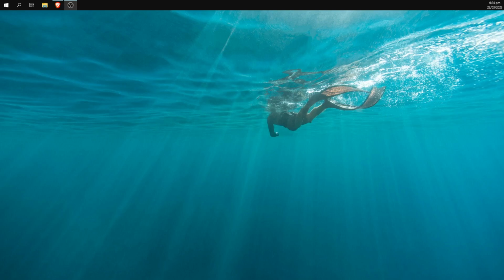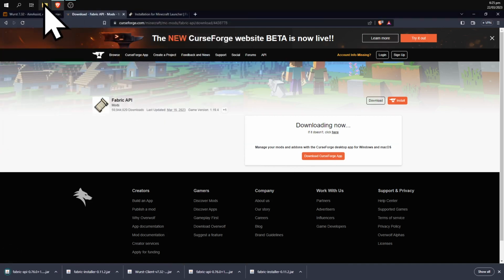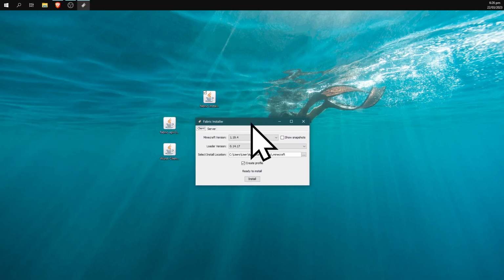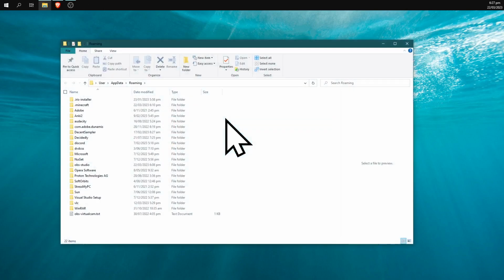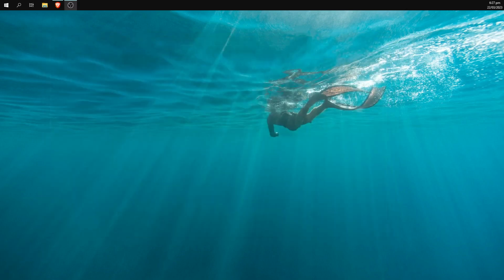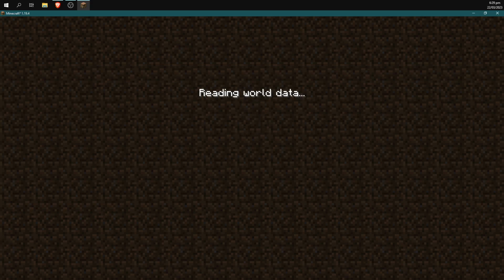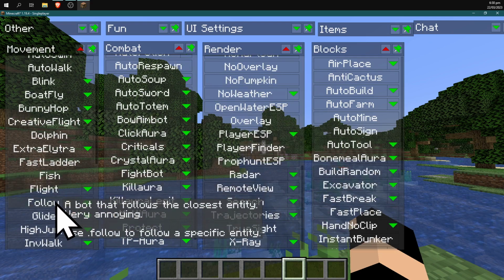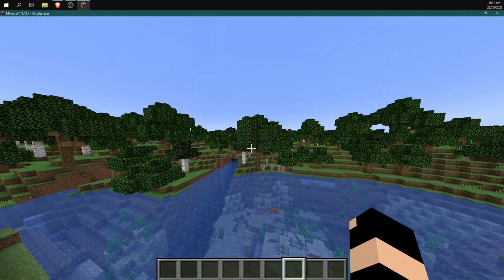How to get Wurst Hacked client for Minecraft 1.19.4